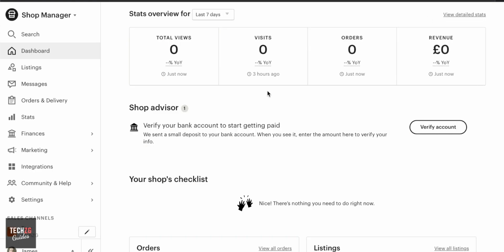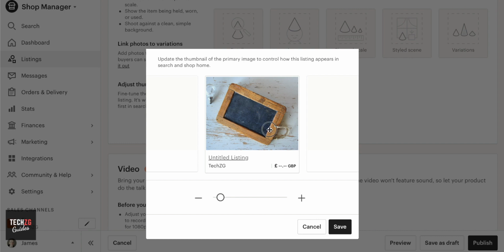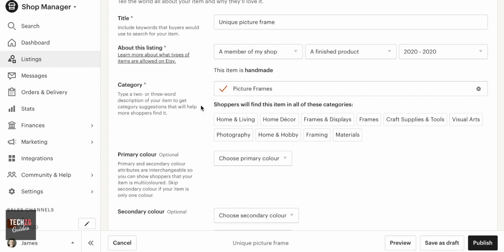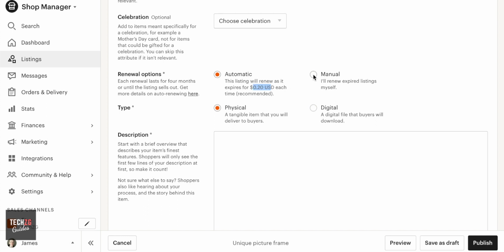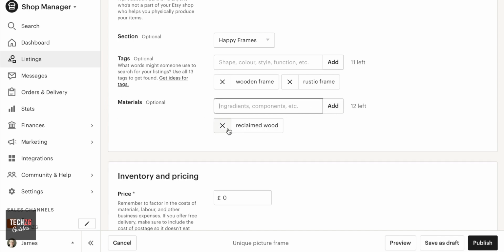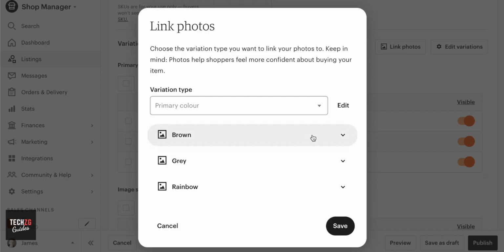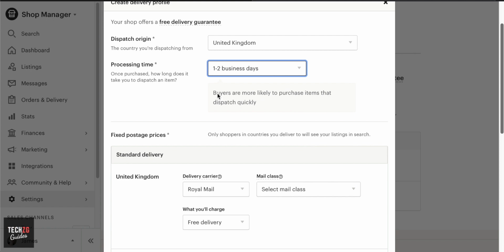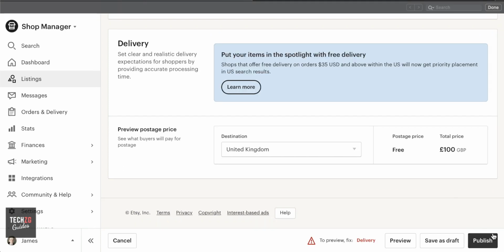How to Start an Etsy Store 2021 - Open Etsy Shop & List Items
How to list items on Etsy - this Etsy tutorial for beginners goes through the simple steps of listing items in your Etsy shop, uploading pictures, videos and other media, choosing the right information and delivery options for you Etsy listing.